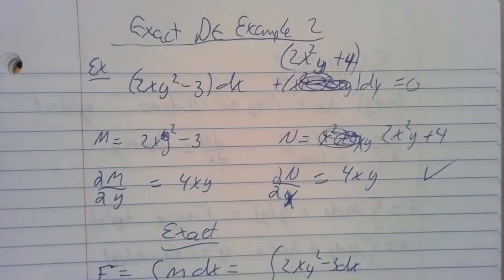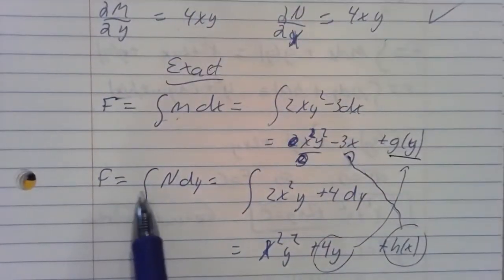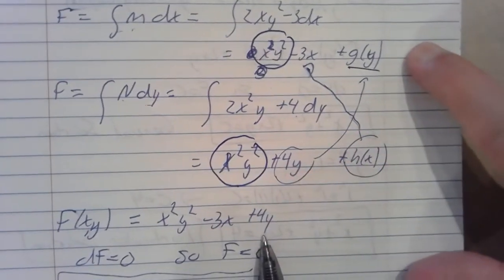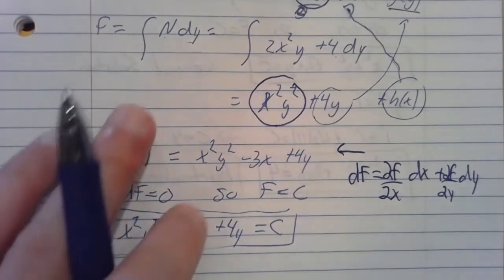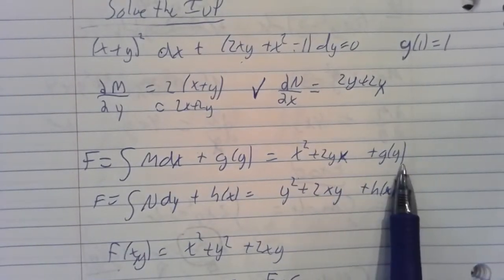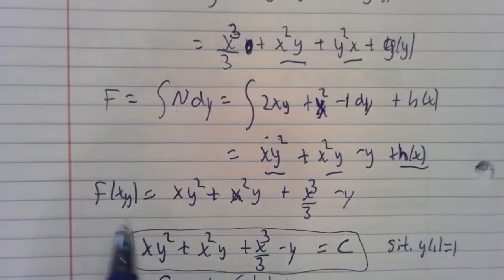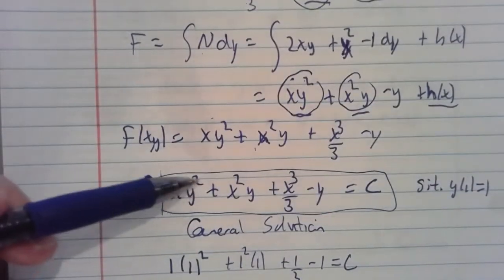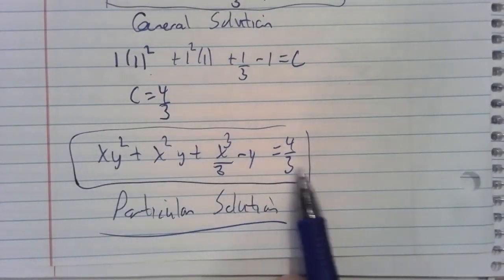MAP2302 Exact DEs Examples